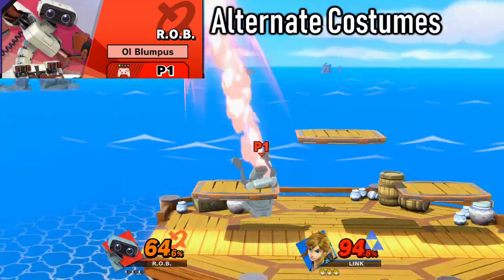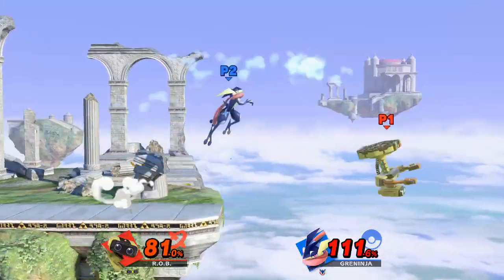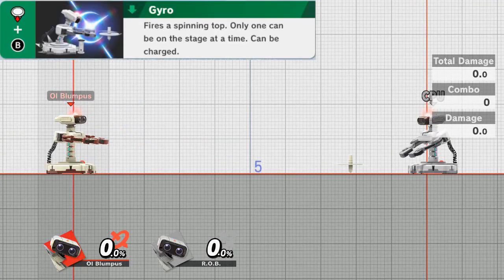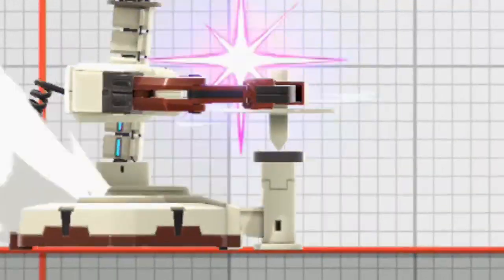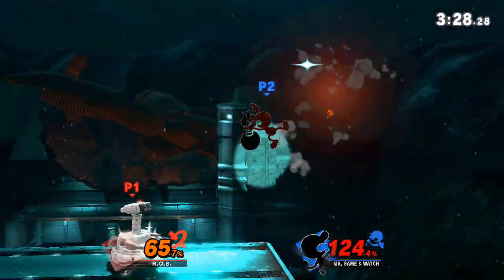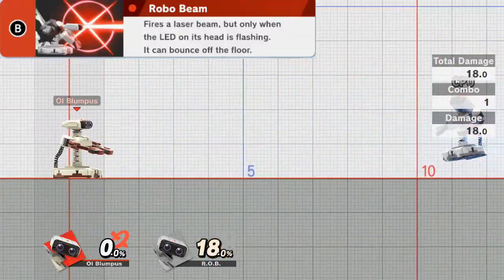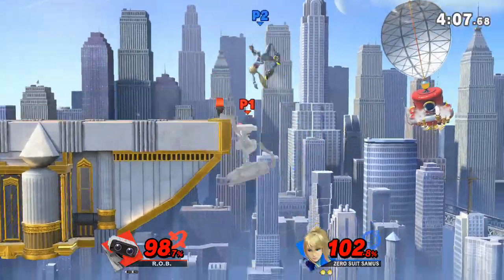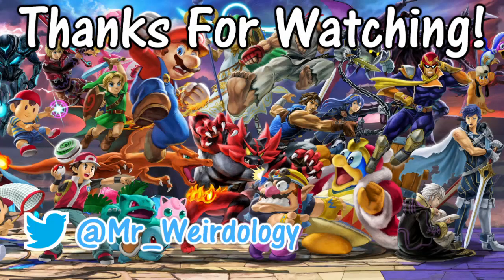Master R.O.B. DAY ONE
Have you ever wanted to learn to play as R.O.B. in Smash Bros Ultimate, but didn't know where to start, or just want a good laugh alongside some solid Smash Bros game play? Then look no further!

I was considering putting binary in this description, but that was way too much work for what it's worth. Some crazy combos, an incredible punish game, and infuriating projectiles make this character a formidable foe. Learn the character here!

This is part of a weekly series where I explore the different moves and strategies that are best utilized by beginner-level Smash Bros players in a very respectful and thought-provoking manner.

Stack-Up/Gyromite Source: Stack-Up / Gyromite Arrangement: Kenichi Okuma Composition: Nintendo Composition and arrangement Copyright Nintendo

Famicom Medley Source: Nintendo Entertainment System Composition and arrangement Copyright Nintendo